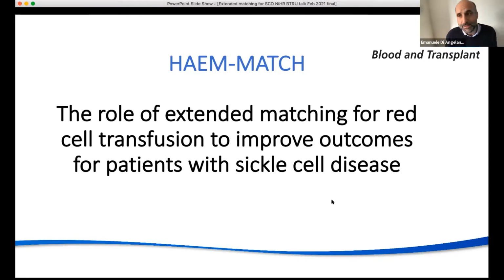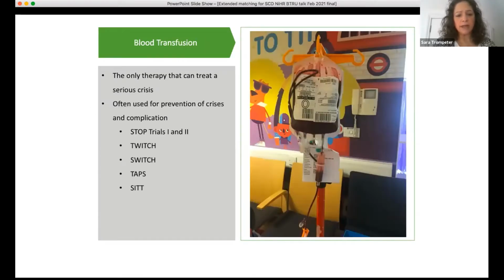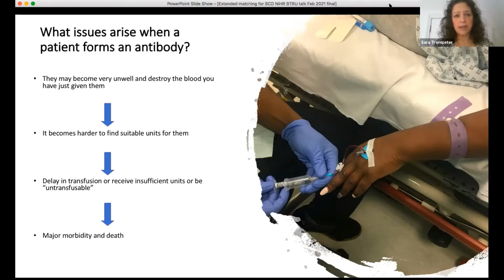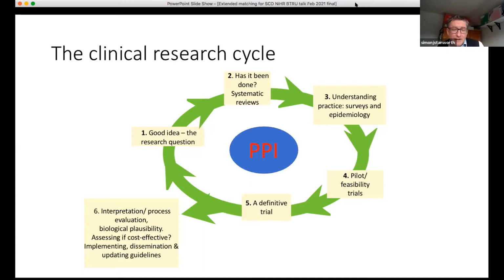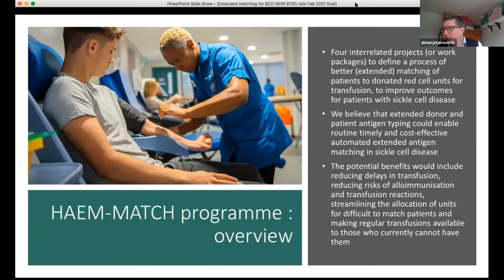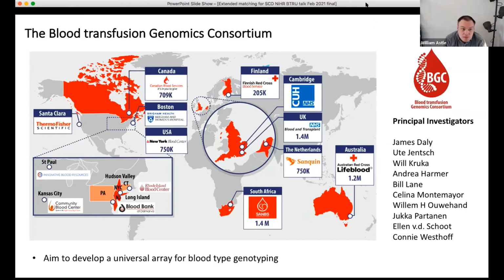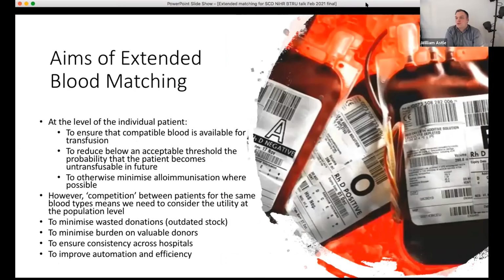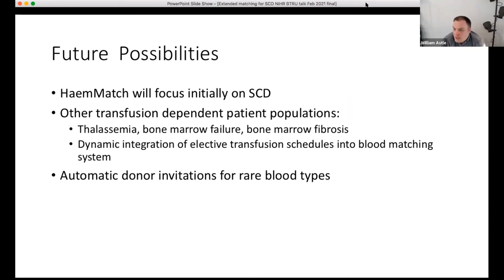The role of extended matching for red cell blood transfusion to help sickle cell disease patients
Sickle cell disease (SCD) is the name for a group of inherited health conditions that affect red blood cells. It is a serious and lifelong health condition, frequently causing debilitating symptoms from early childhood.

SCD patients receive many blood transfusions and often develop antibodies against several blood types; in some cases it can become difficult or impossible to identify compatible blood for transfusion. Even when compatible blood exists, finding it can be very resource intensive for laboratory and healthcare staff in the blood service (NHS Blood and Transplant) and hospitals and can lead to a delay in treatment.

In principle, hospitals could match blood between donor and recipient with more precision than we do currently. However, there remain practical obstacles; for example, lack of a centralised register of transfusion history for patients and computer systems that are unable to exchange information.

The overarching objective of this project is to reduce the risks associated with blood transfusion treatment given to SCD patients. It consists of overlapping research projects, underpinned by a bioinformatics (collecting and analysing complex biological data) component, which aim to collate patient data and better understand the transfusion process.

BTRU Seminar Series: February 2021
Chair: Professor Emanuele Di Angelantonio, University of Cambridge and NHSBT
Speakers:
Professor Simon Stanworth, University of Oxford and NHSBT
Dr Sara Trompeter, University College London Hospitals and NHSBT
Dr Will Astle, University of Cambridge and NHSBT

NIHR Blood and Transplant Research Unit (BTRU) in Donor Health and Genomics